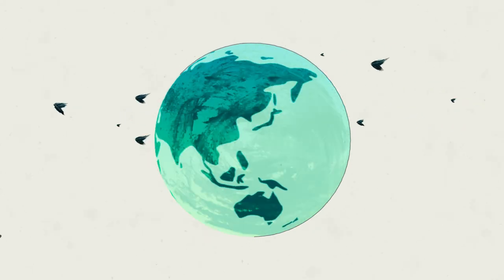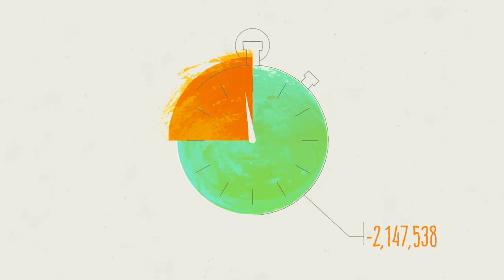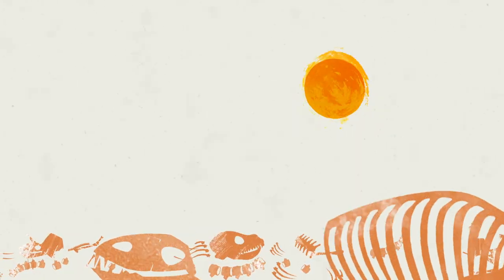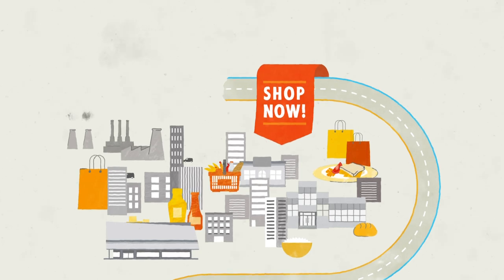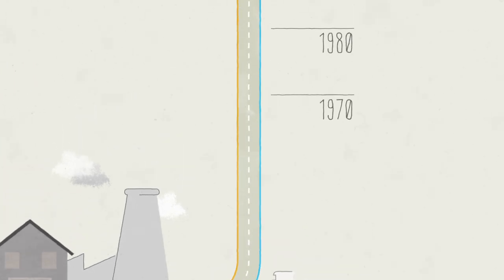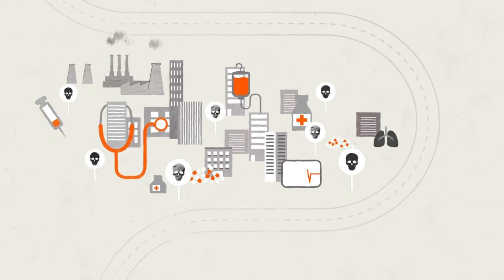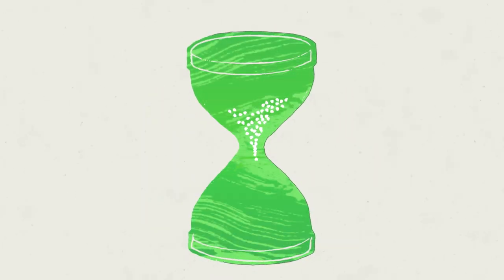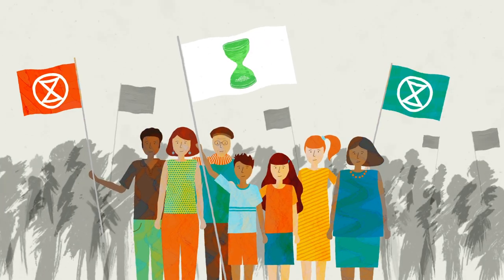Extinction Emergency: Naomie Harris, Brian Eno & Extinction Rebellion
Voiced by Naomie Harris and scored by Brian Eno for Extinction Rebellion, the animated explainer video ’Extinction Emergency, and Why We Must Act Now’ summarises the planet’s biodiversity loss, runaway consumerism and the ecological crisis that now faces us, and how the consequences will affect millions of lives around the world.

Full credits list:
Voice-over: Naomie Harris
End theme music: Simon Bass
Direction, Design and Animation: Miritte Ben Yitzchak
Script: Mark Ellis
Science and Script: Matthew Shribman
Sound Design and Mix: Jack Hallett at Factory
Producer: Serena Schellenberg
Public Relations: Beverley Luckings and Nic Eliades at theclima.es
Marketing and Distribution: Jonathan Mintram

Extinction Rebellion is a decentralised, international and politically non-partisan movement using non-violent direct action and civil disobedience to persuade governments to act justly on the Climate and Ecological Emergency.

Extinction Rebellion’s next UK rebellion begins on 1 September 2020 – when the UK Parliament is due to sit again.

1.
2.
3.

[JL] ‎‎